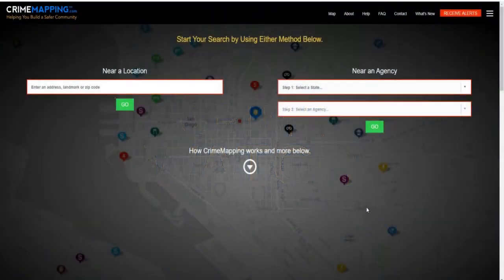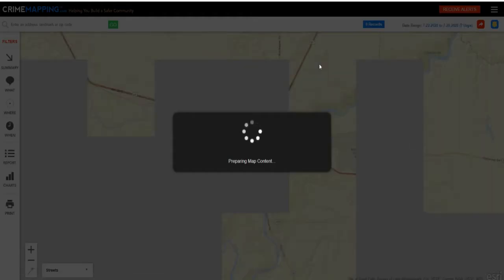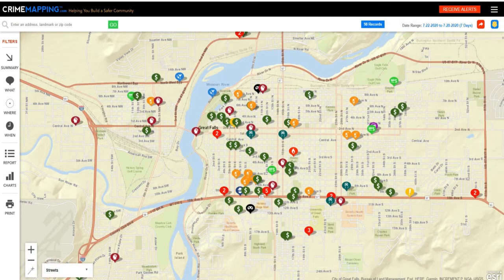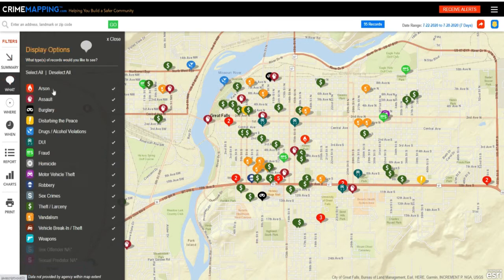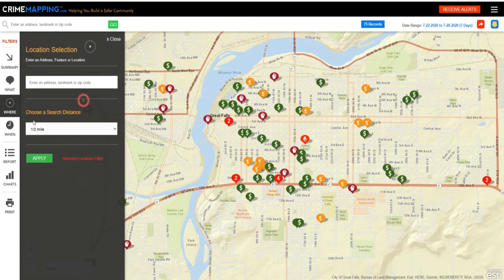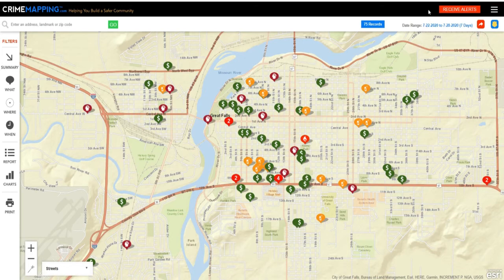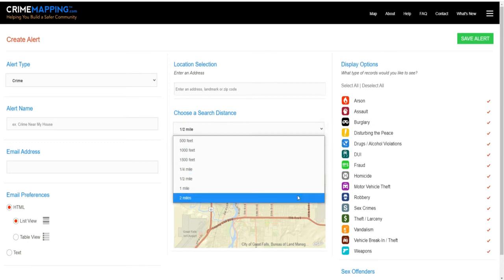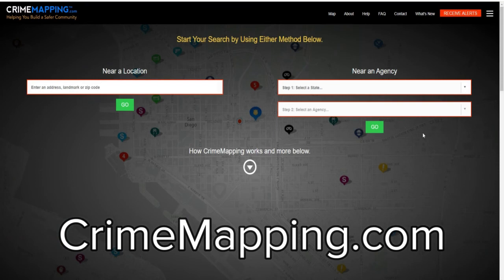How to use the Great Falls crime map